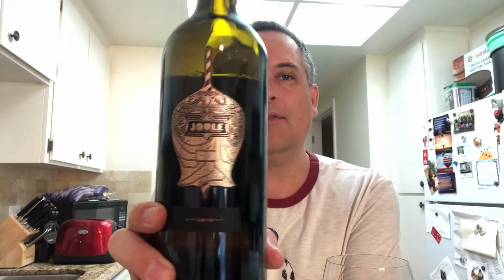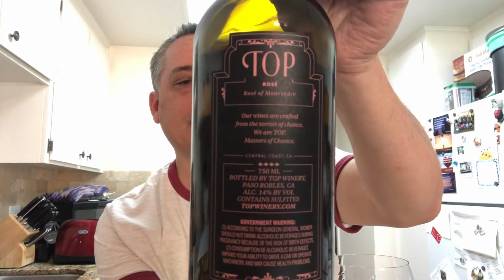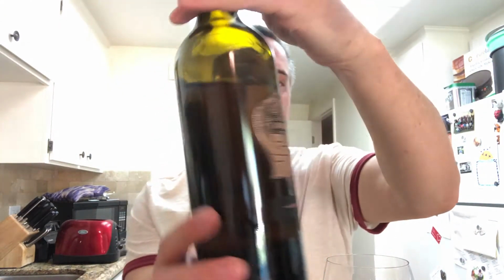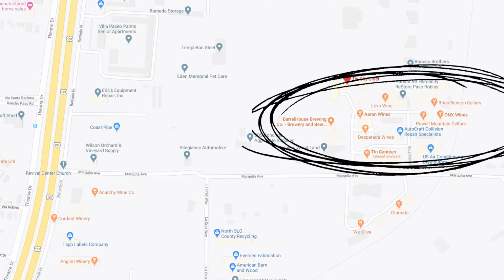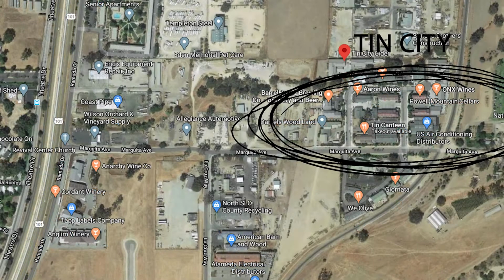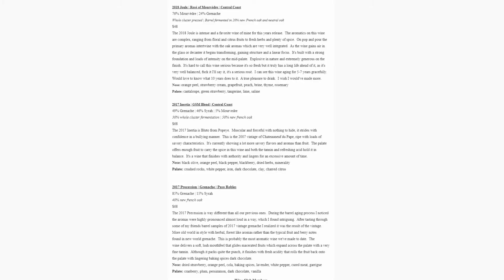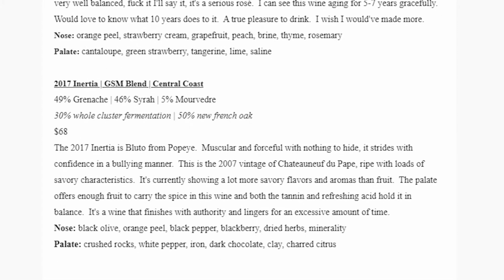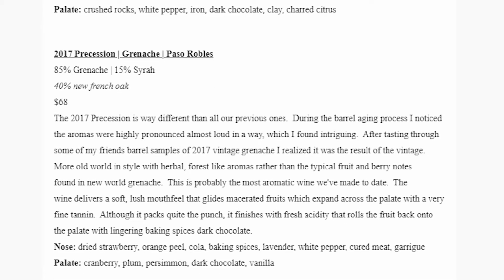2020 Spring Release Top Rosé - 2018 Joule from Paso Robles - Review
I've been passively enjoying wines in California for the past decade and I decided that now is a great time to start logging my travels and tastings in Paso. I love Napa and Sonoma wines too, but the area has become very congested and commercial. I find that winemakers in Paso are doing some very creative things with their blends and want to focus my efforts here!
One thing you should know about my palette, I am what they consider a Supertaster. See this excerpt from winefolly.com:

"Supertaster 30+ taste buds: Everything tastes intense: from salty, sweet, sour, the sensation of fat and bitter. The classic ’tell’ to a supertaster is someone who hates bitter vegetables such as brussels sprouts or kale. Despite its stupendous sounding name, being a ‘supertaster’ may actually mean you’re less likely to enjoy bitter drinks such as bitter beers (like IPA) and high tannin full-bodied red wines (You’re a Pinot Noir drinker vs. a Nebbiolo drinker). It also means that you tend to eat bland foods over super rich foods that taste too ‘oily’. You may be a picky eater, but being a Supertaster is actually pretty good: studies by researcher Linda Bartoshuk at Yale University have shown that supertasters are less likely to be obese than non-tasters — just be sure to eat your leafy greens."

Wines can be very big for me, when they seem tame to others. So, if you can relate to the Supertaster - I promise not to steer you wrong. But consider this advice with a grain of salt if you happen to be an "average" or "non-taster".

Now, back to the wine at hand!

I was suprised by this Rosé, as it has a lot of body and complexity. I've never considered aging a Rosé, but this one I might lay down for a year or two and see what happens!

Give them a call if you want to try out their wines, or set a bottle aside to try later!

where I hope to grow the site!

I plan to do more tastings and get back on the road soon to explore more central coast wineries! Come taste with me!